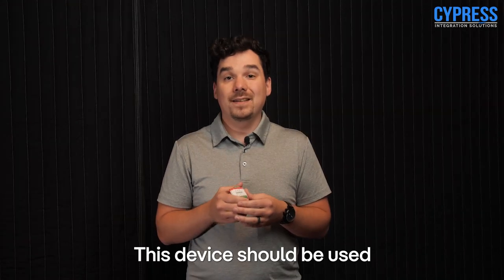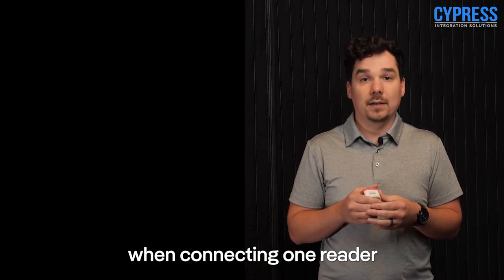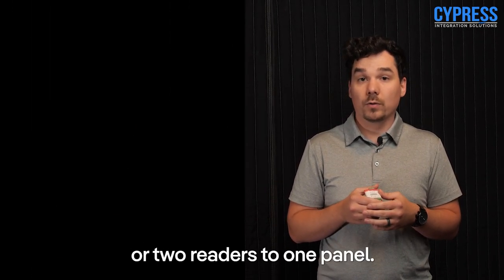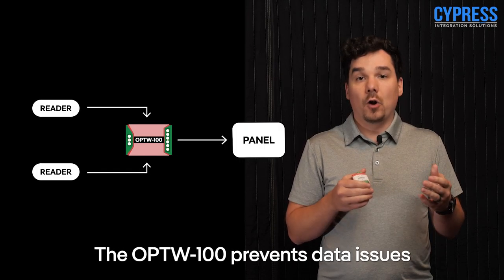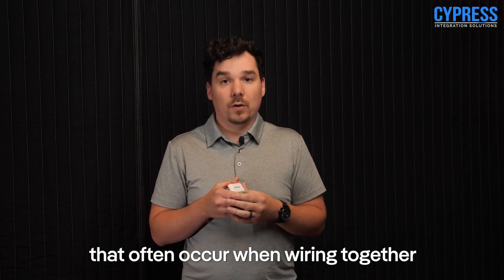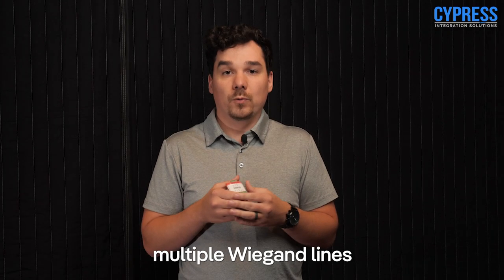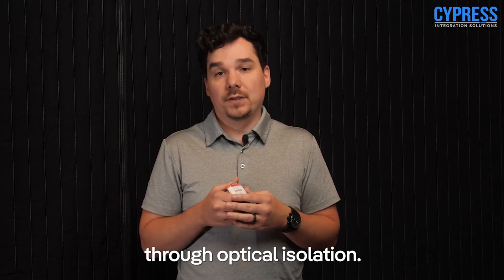OPTW-100 | Cypress Integration Solutions